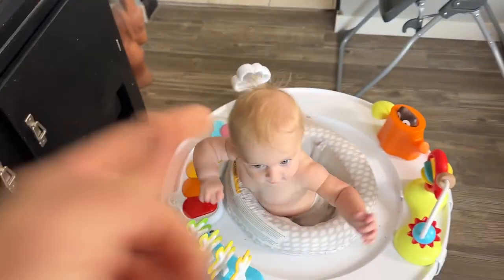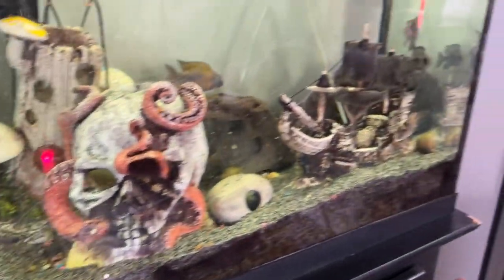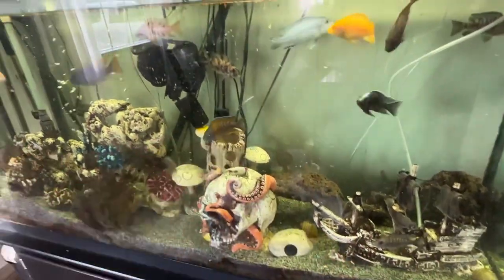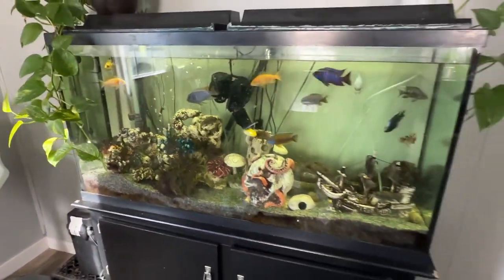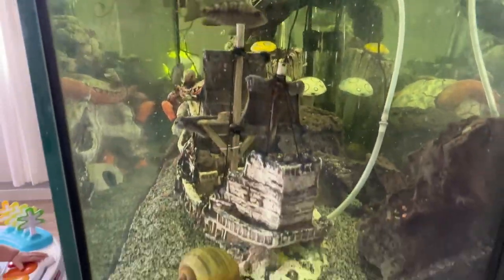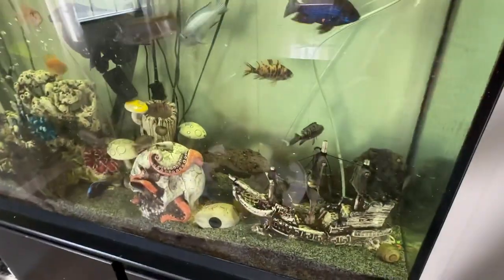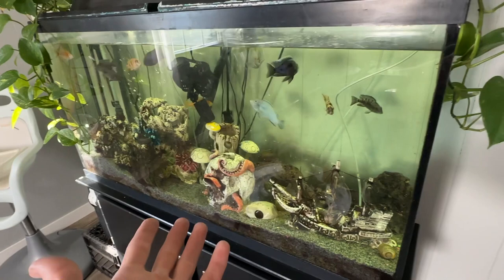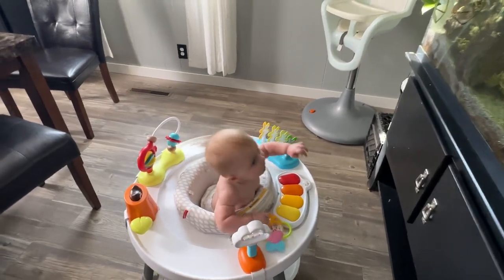Did Our Baby Fish Survive? African Cichlid Babies